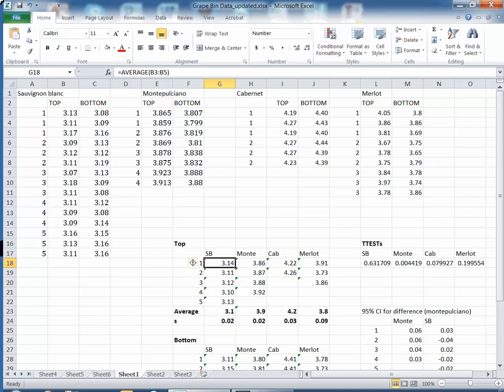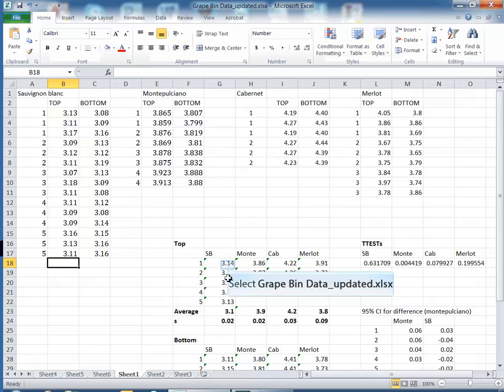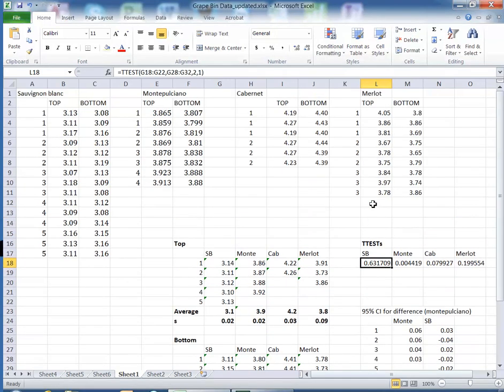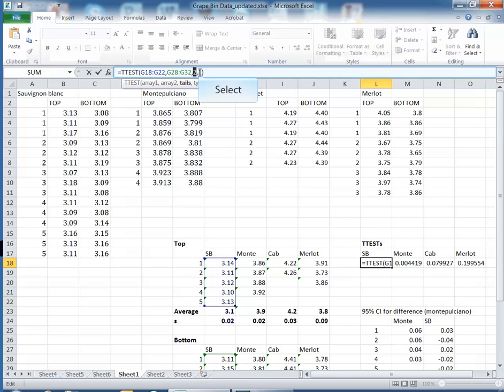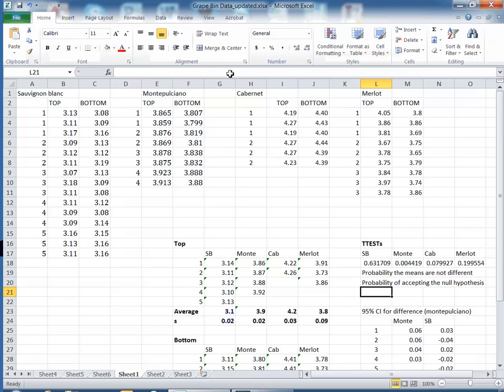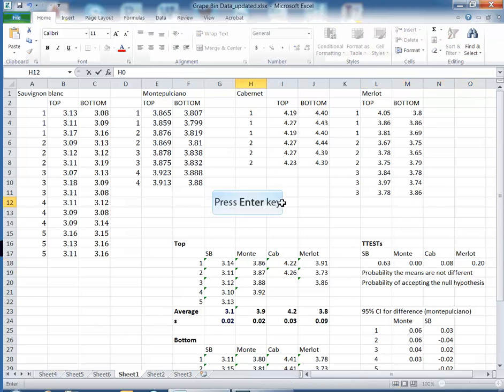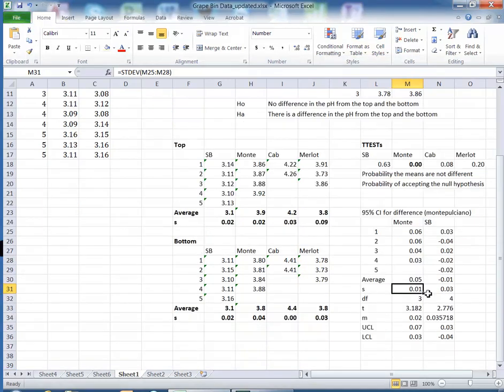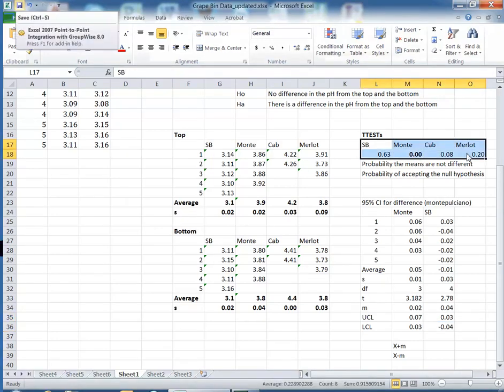Assignment 3 Grape Bin Data Demonstration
A demo for deriving the inferential statistics from Assignment 3